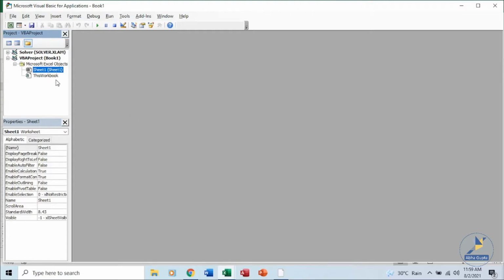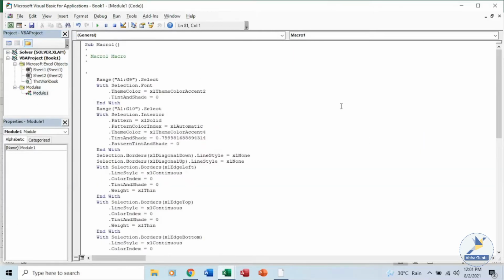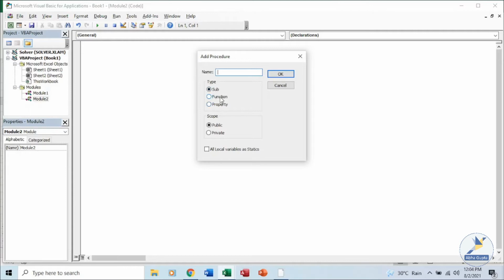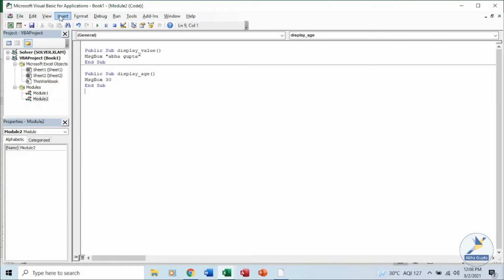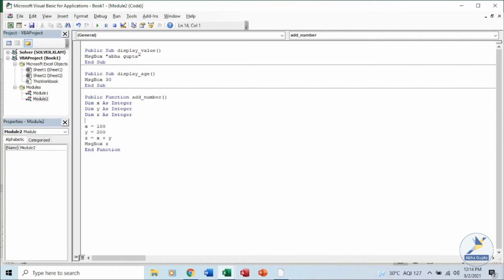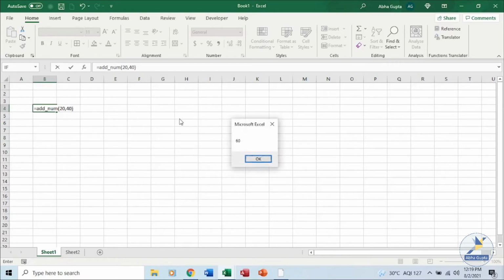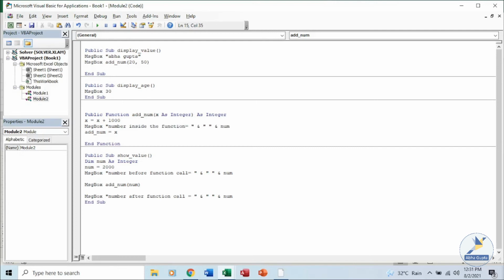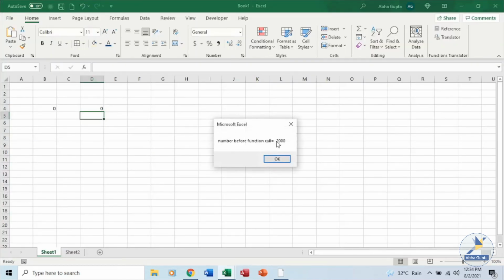Macros in MS Excel Using VBA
In this session we will discuss Macros in MS Excel Using VBA.